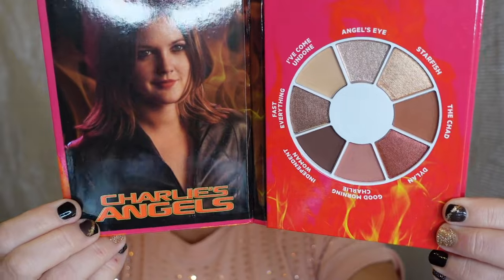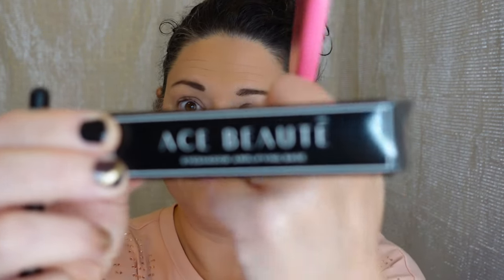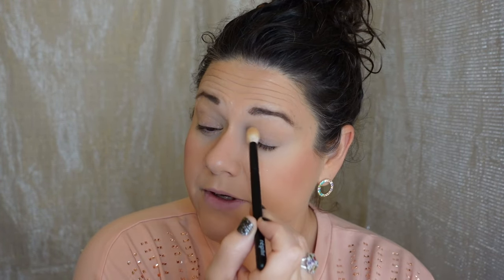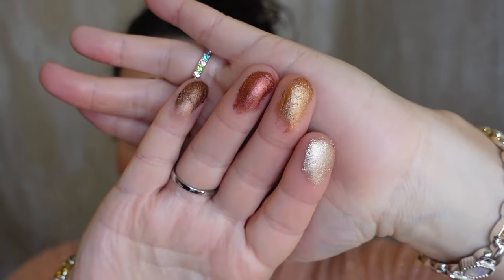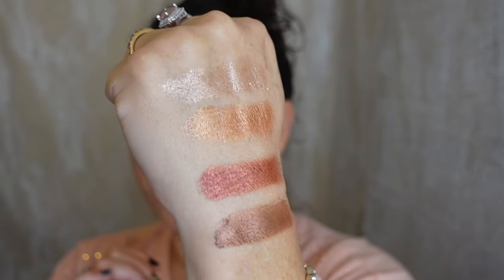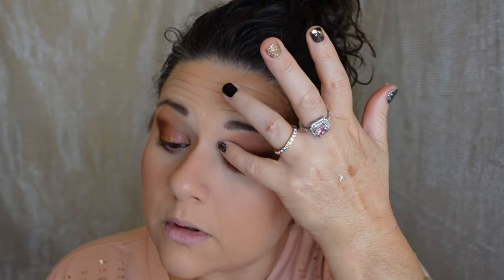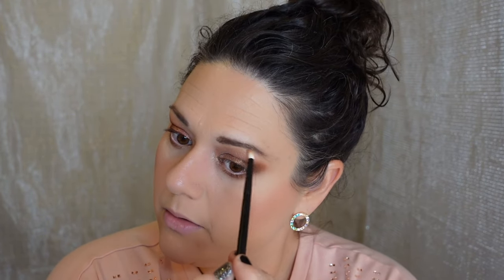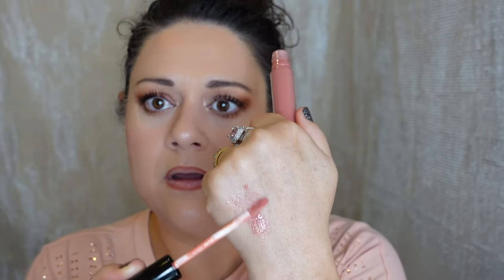Unused & Forgotten Palette Series: A Blast From The Past!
Hi guys!
Today is another installment of my Unused & Forgotten Palette Series! I am using Flower Beauty x Charlie's Angels Collab Eyeshadow Palette! I bought this almost a year ago at TJMaxx and never used it until now!

XO Carrie

Products used:
Flower Beauty x Charlie's Angels Collab Eyeshadow Palette: (Discontinued but here is other products from that line)

Ace Beaute Amplifying Primer: (I didn't use on camera but I sure did complain about it)

MAC Fix+

Rare Beauty Highlight in Exhilarate

Milani Color Statement Lip Pencil in Spice